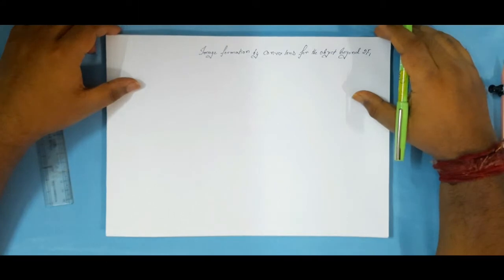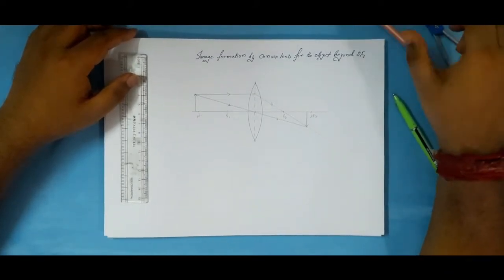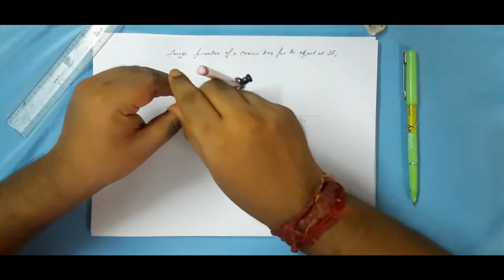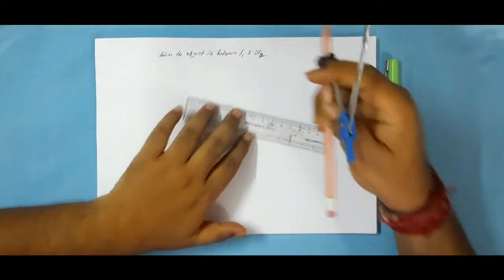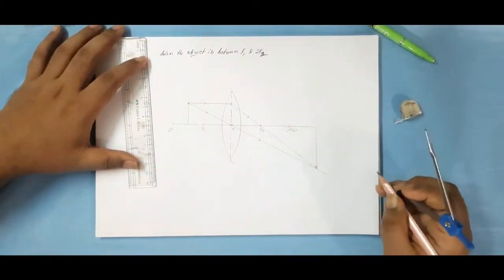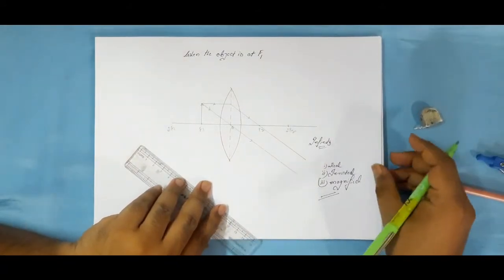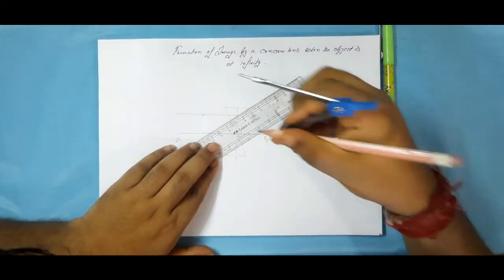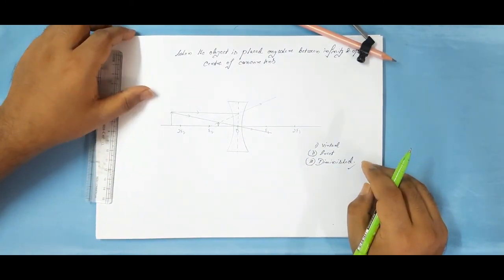Ray diagrams by lens